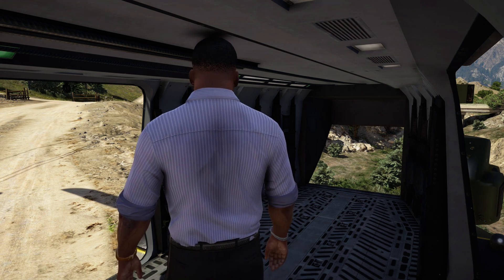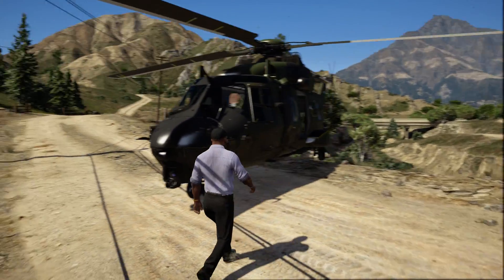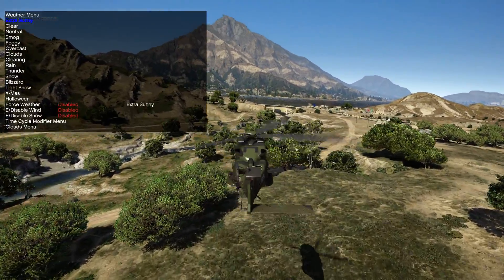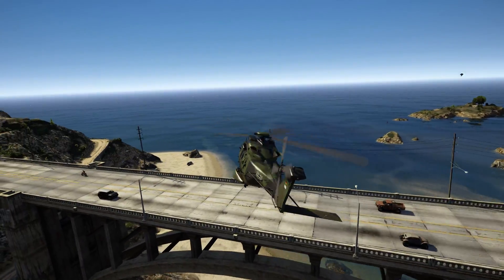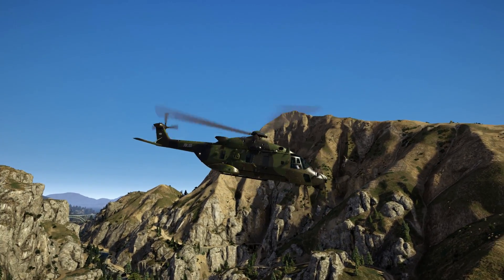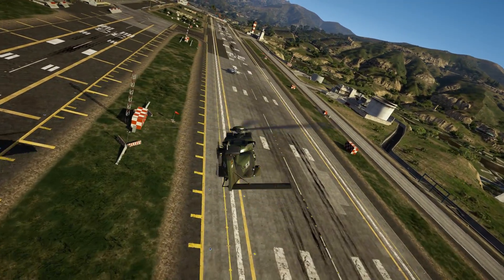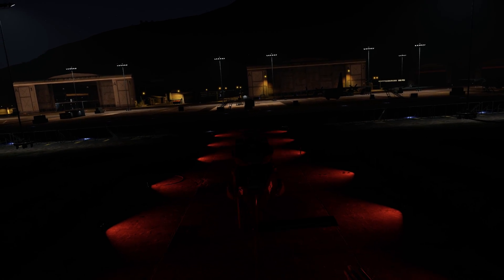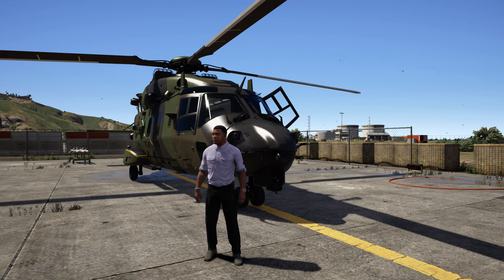GTA V NH-90 German Bundeswehr Helicopter (MOD)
Bringing you one of latest (non-flying) helicopters in the german army. Now you can fly it in GTA at least.

My specs:

CPU: Intel(R) Core(TM) i5-2500K CPU (overclocked to 4GHz)
GPU: Nvidia GeForce GTX 1070 (Palit Gamerock)
RAM: 16GB
OS: Win 10 64-bit
1TB HDD and 500GB SSD

Games actively modded:
GTA V
GTA IV (including EFLC)
GTA SA
HAWX
FSX